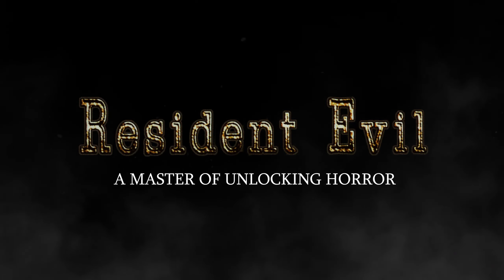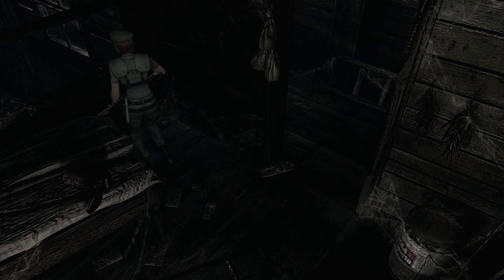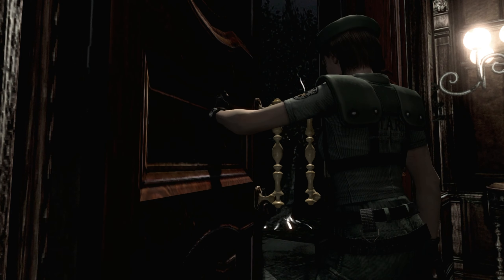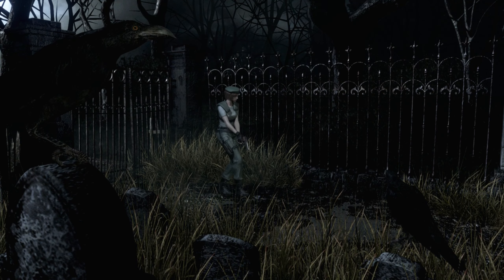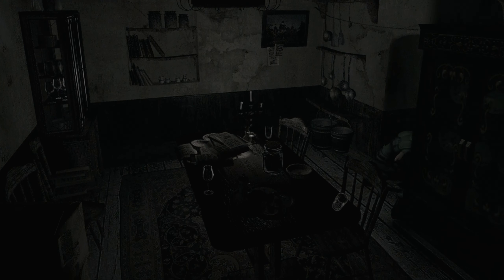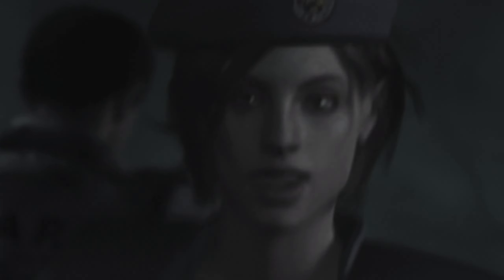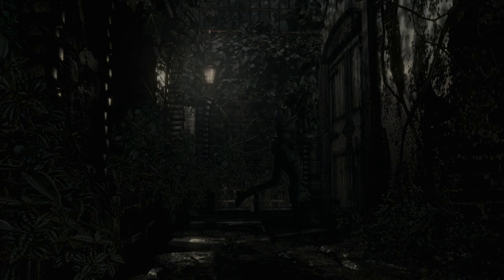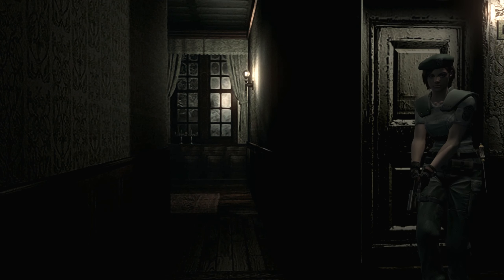Resident Evil (REmake) - A Master in Unlocking Horror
I explain why the remake of the original Resident Evil is a benchmark in horror design and what exactly makes this game tick to make it so. Relive the original zombie horror experience of this master crafted survival horror game that began one of the most popular gaming franchises ever.

TIMESTAMPS:
00:00  |  Intro
02:33  |  Lighting
06:02  |  Sound
09:04  |  Level Design
11:45  |  End
12:43  |  Bloopers

If you enjoy our content, be sure to check us out at our other locations at:
🎙     Your Podcast devices: Hittobox Gaming News
         Available on: Spotify, Google Podcasts, iHeartRadio, Apple, and more!